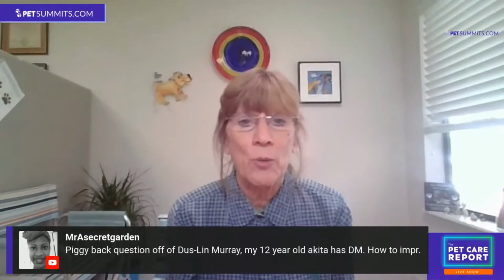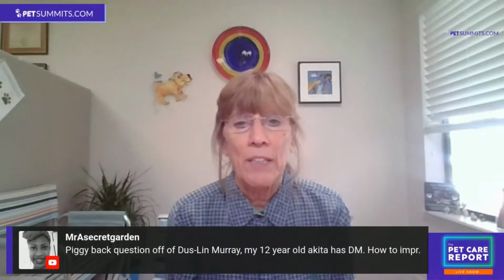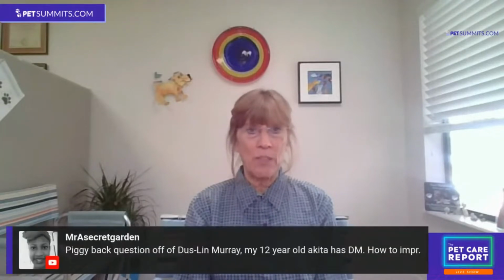How to Care for a Dog with Degenerative Myelopathy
Degenerative myelopathy is a disease causing slow weakness and paralysis to a dog's spinal cord. Watch this video to learn what you can do to improve and treat degenerative myelopathy in dogs.

We bring together the world's leading pet experts to share practical, actionable tips and strategies to give your pets a better quality of life! Receive practical, proven health tips and strategies for helping your pets live healthy, happy, and high-quality lives. We’ve helped thousands of pets and their owners just like you since we launched, and we’d love to welcome you to the family!